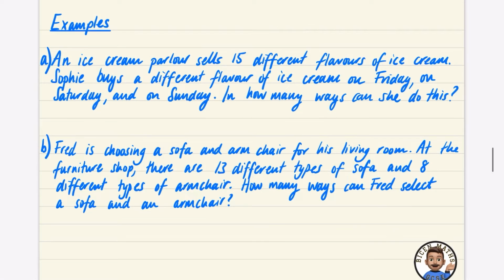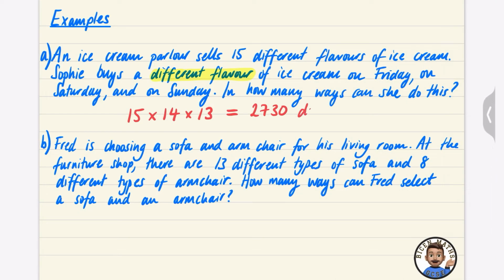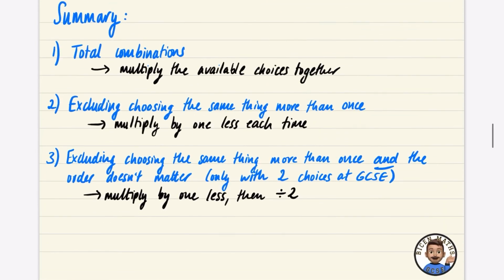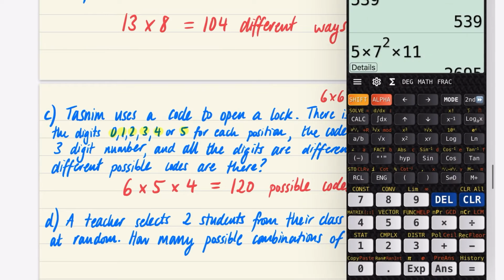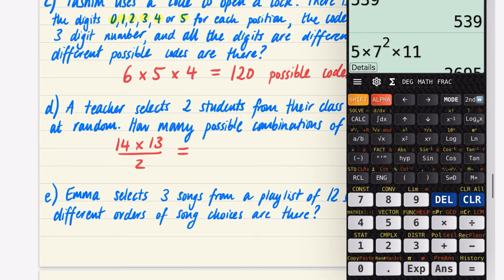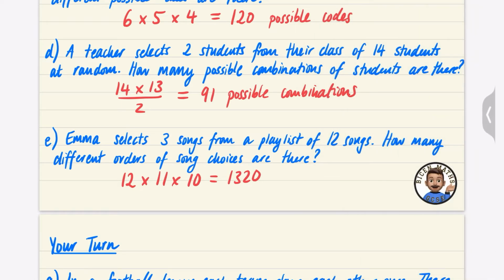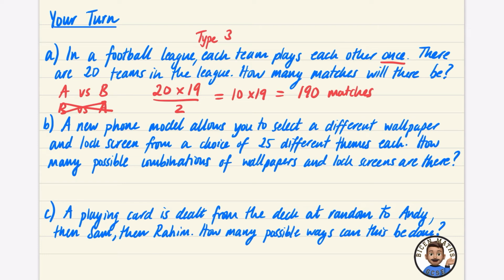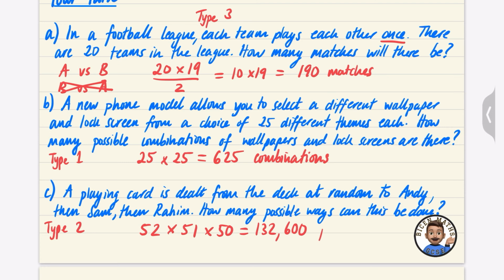Product Rule for Counting 2 • Examples • GCSE Maths (Higher) 🧮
0:00
Outro